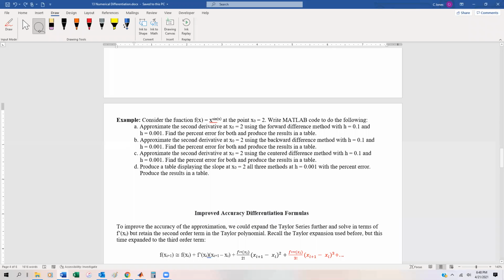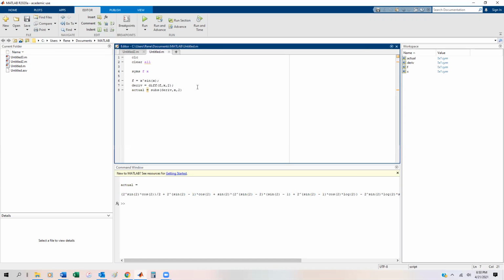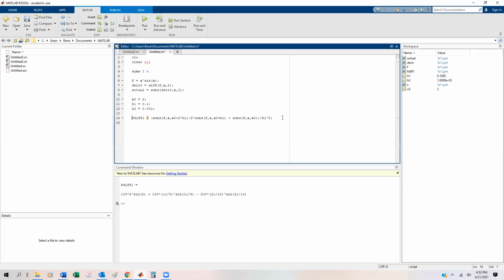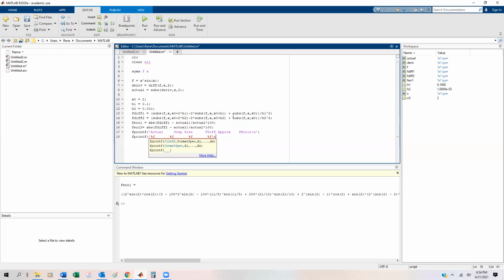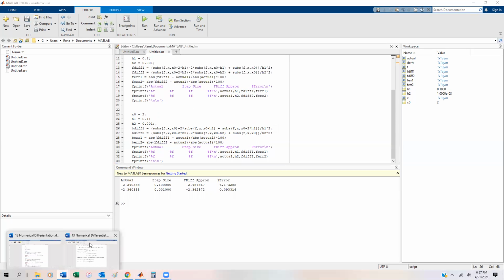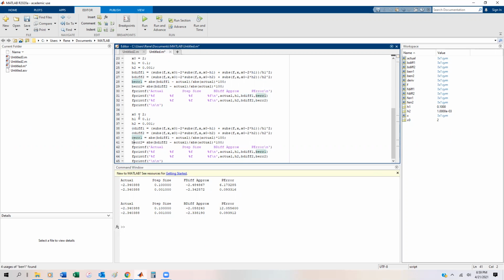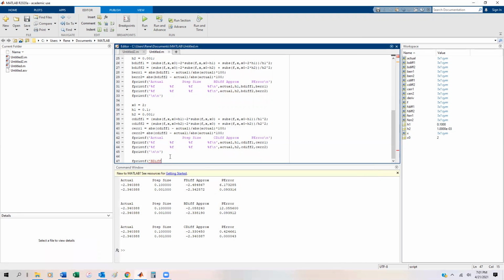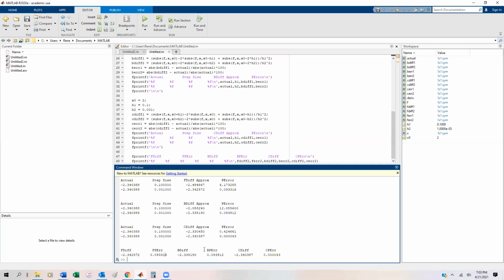13 4 Numerical Differentiation